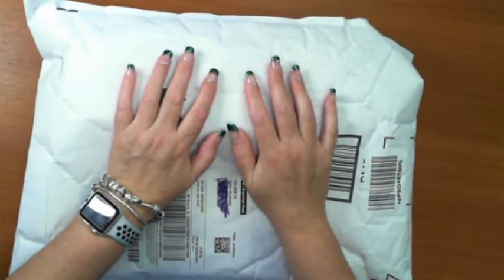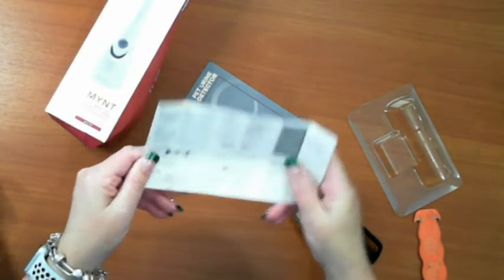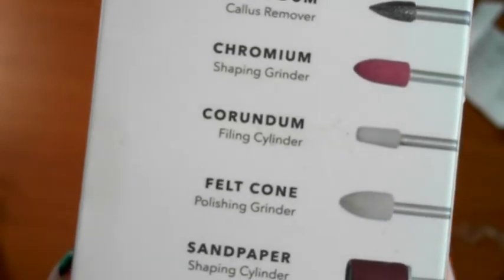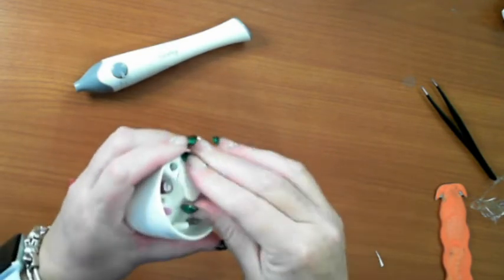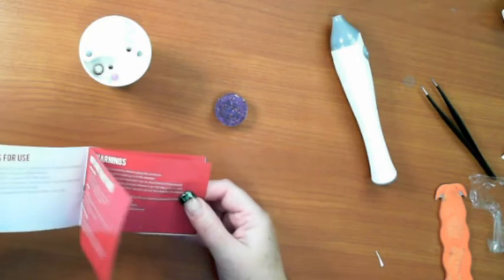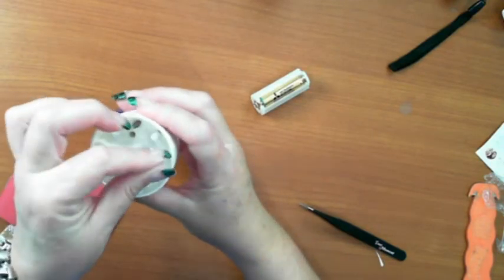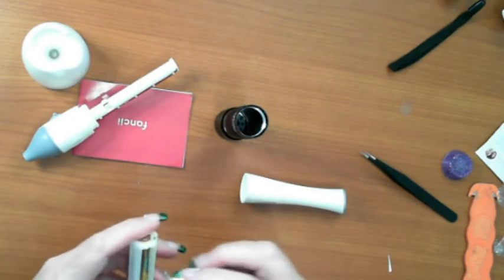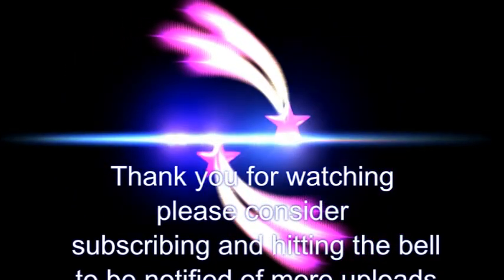Resin tools unboxing 2 - Resin - Diamond in the Rough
TaoTronics Black Light, UV Blacklight Flashlights

Fancii Professional Electric Manicure & Pedicure Nail File Set